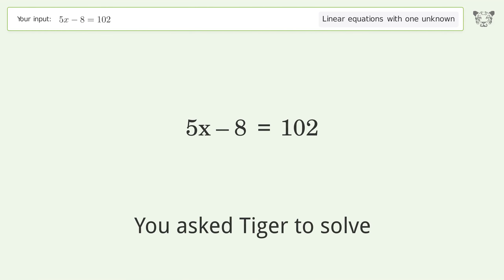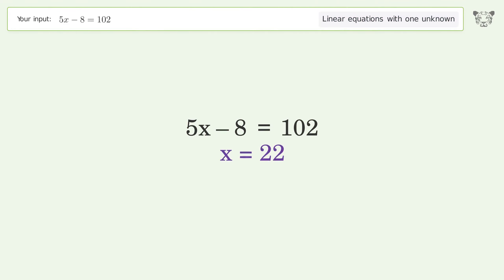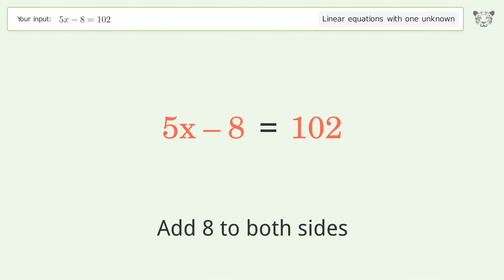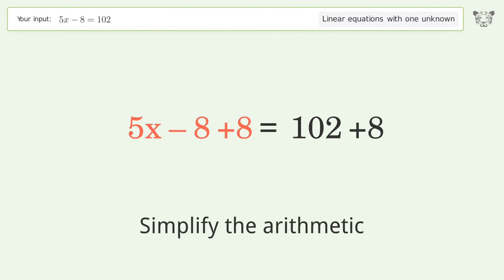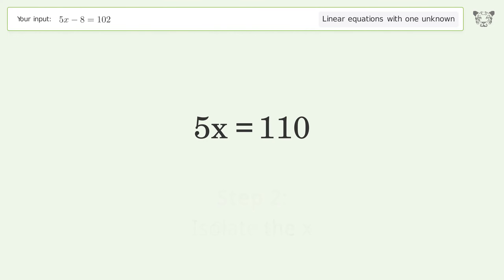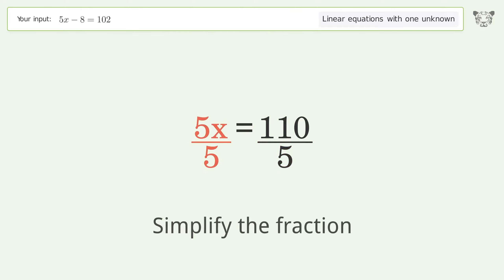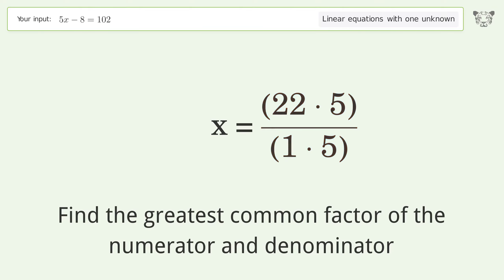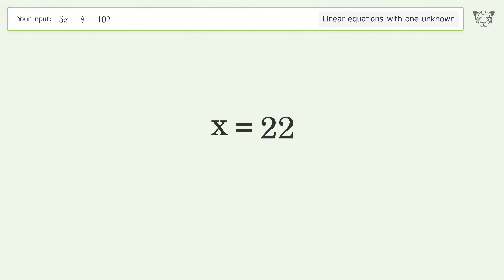Linear equation with one unknown: Solve 5x-8=102 step-by-step solution